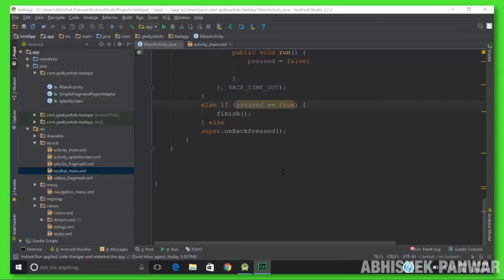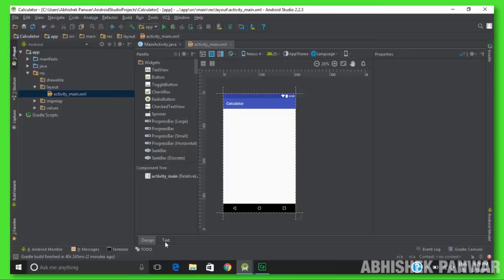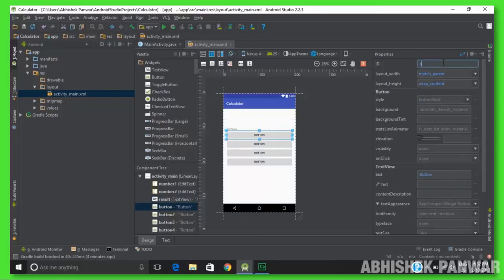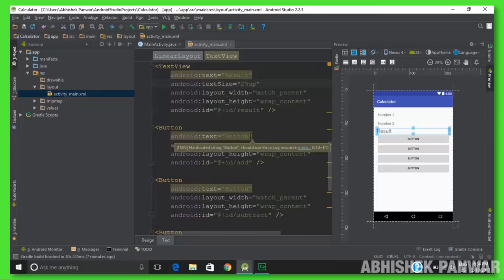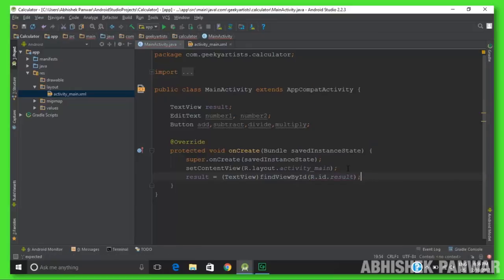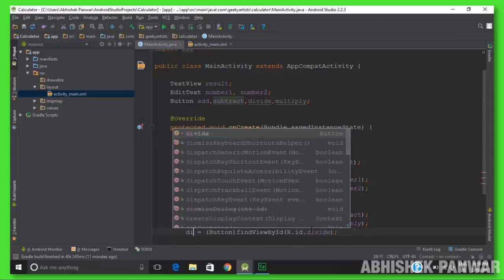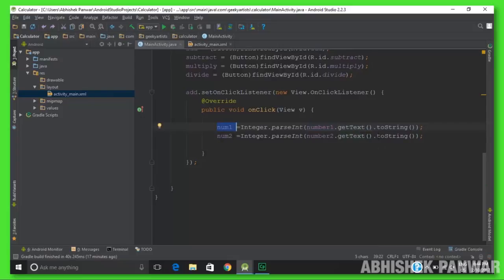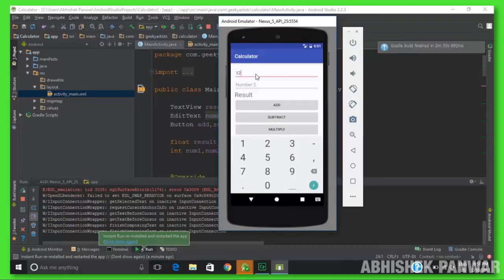Build Android Calculator From Scratch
Android Calculator - Create an android calculator project from scratch